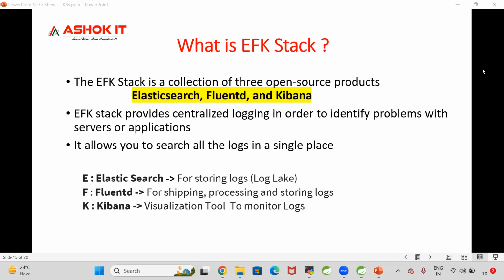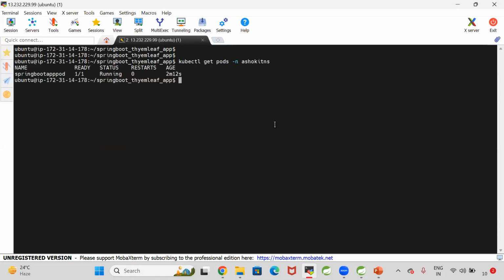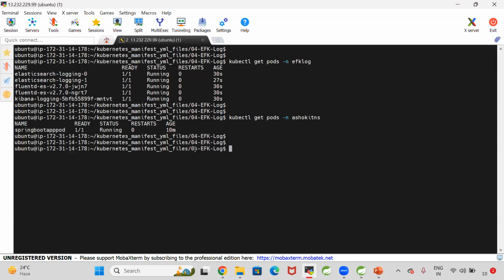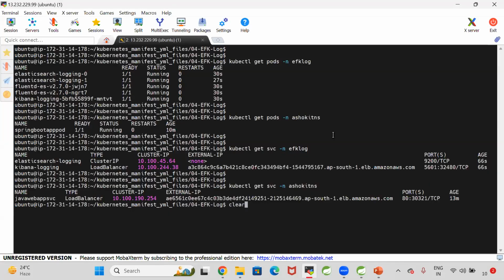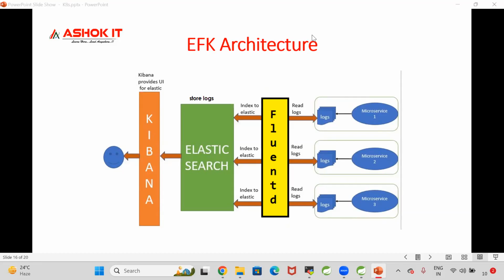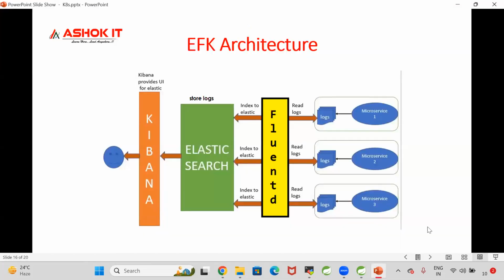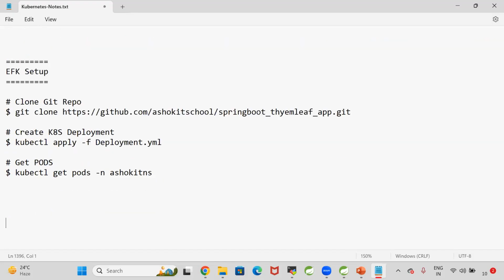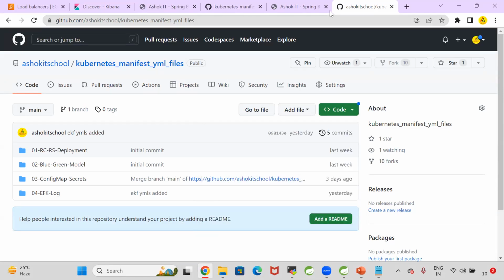Docker Kubernetes & Jenkins Session 26